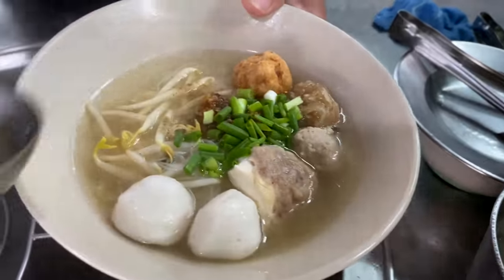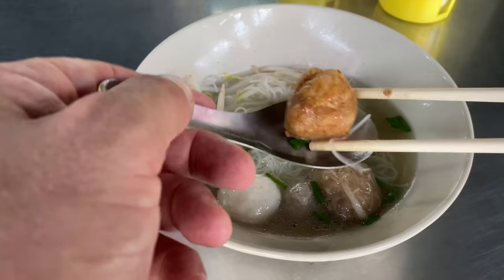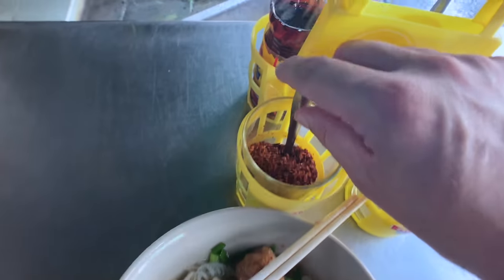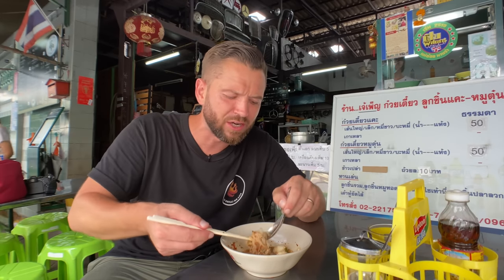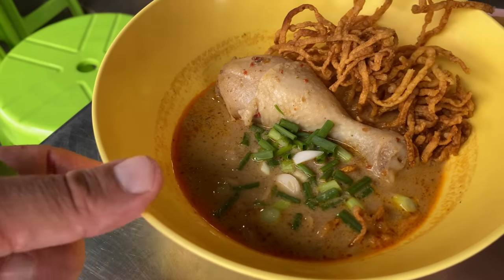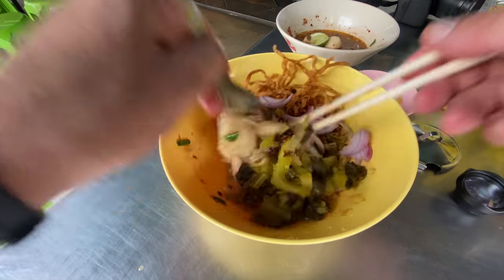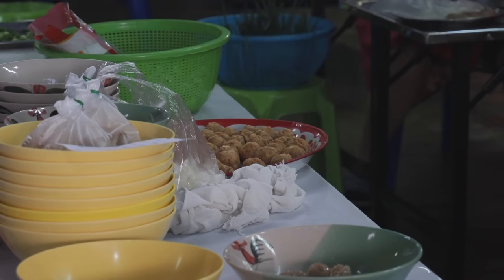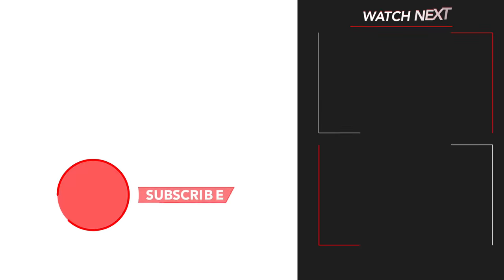🇹🇭 STREET FOOD NOODLE HEAVEN in Bangkok's Old Town - BEST KHAO SOI and Epic Pork Noodle Soup!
Today I headed to the old town of Bangkok (Phra Nakhon/Banglamphu) to hunt for noodles. What I found was a shop selling the best khao soi I’e had in old Bangkok. At Jae Pen they also setve some excellent  Kuay Teow Khae or Hakka noodles with handmade pork balls and one of the best pork broths I’e had in Bangkok. Don’t miss the cafe Boran and Thai tea also!

If your are wondering where to eat new The Grand Palace, Wat Pho or Khaosan Road, this Is It.

Bang Lamphu is best known for being home to the infamous backpacker street - Khaosan Road but there is far more to this area than that.

Bangkok's Chinatown can be a bit overwhelming if it's your first time in Bangkok as it's so big, so I thought I'd do some videos to help break it down into sections so you can get some awesome street food wherever you go.

Directions to เจ๊เพ็ญก๋วยเตี๋ยวจีนแคะหมูตุ๋น / JPEN hakka noodle:

My name’s Gary and I’ve been living in Bangkok for the past five plus years and travelling Thailand for over ten. I’m obsessed with Thai street food and it’s that obsession that led me to start this YouTube channel. I want to share my favourite hidden spots in Bangkok and the rest of Thailand so you can fall in love with authentic, local Thai food as much as I have!

If you love seeing off the beaten path, non-touristy, local life and authentic local life in Bangkok and Thailand then this is the channel for you. If go go bars on the Sukhumvit Road are more your thing (I’m not judging) then maybe not!